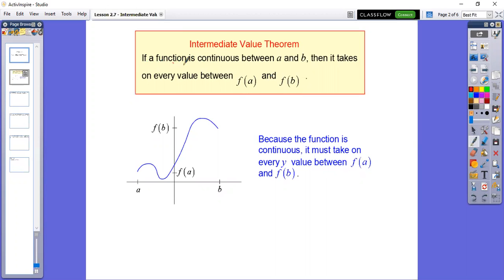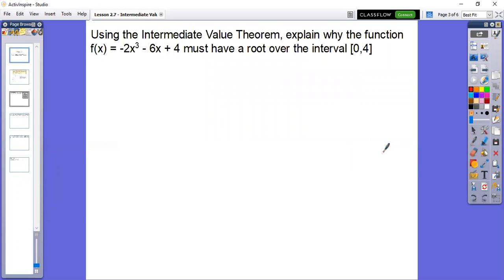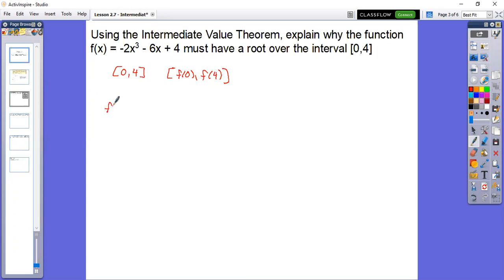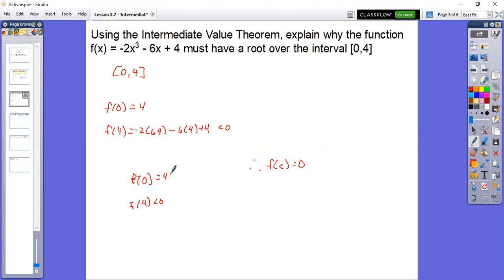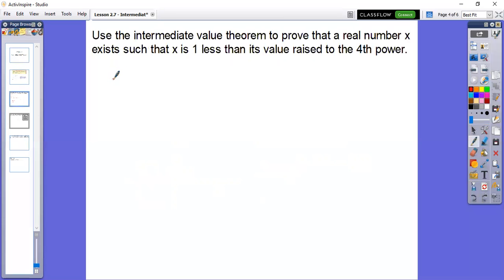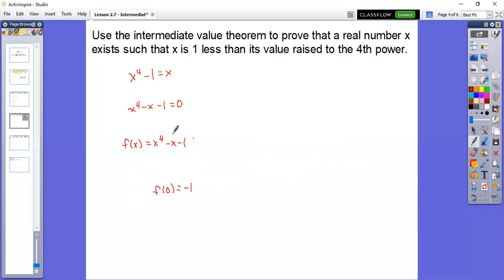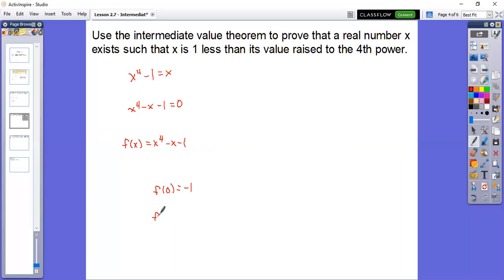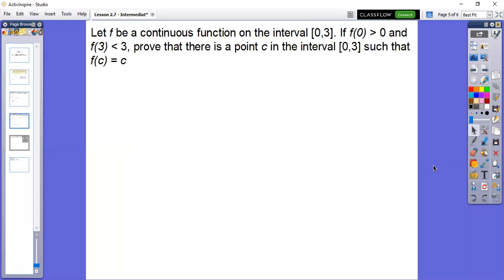Lesson 2.7 - Intermediate Value Theorem